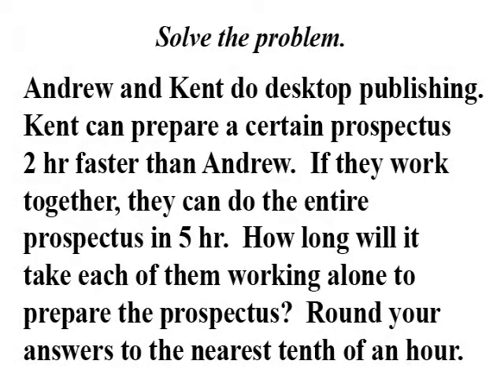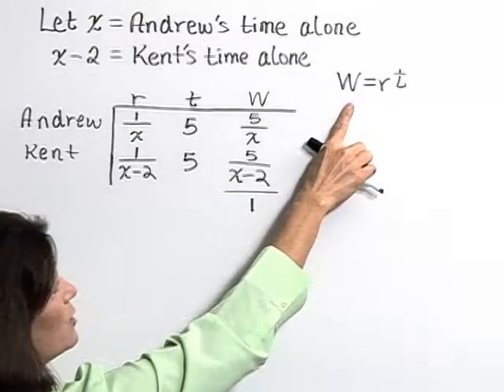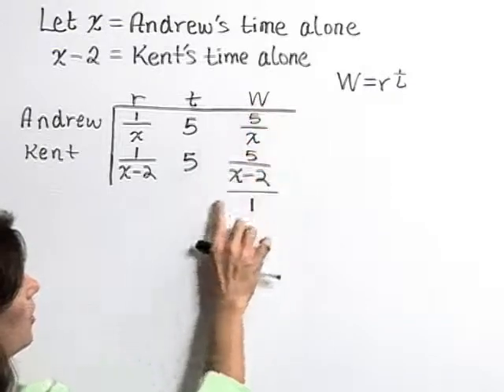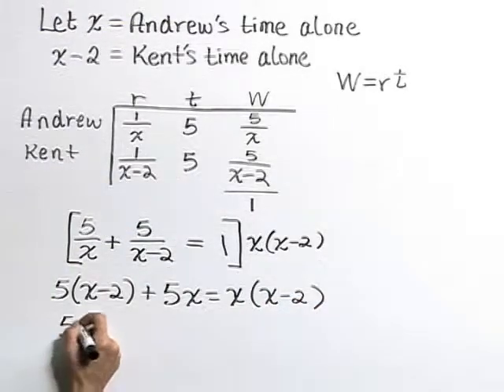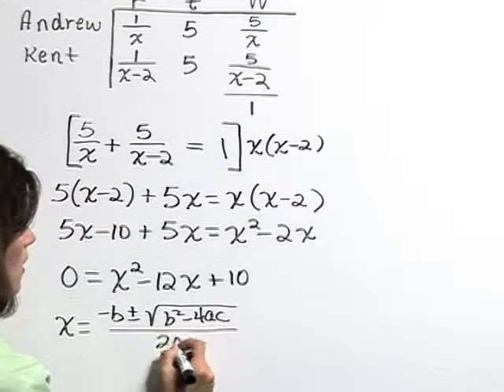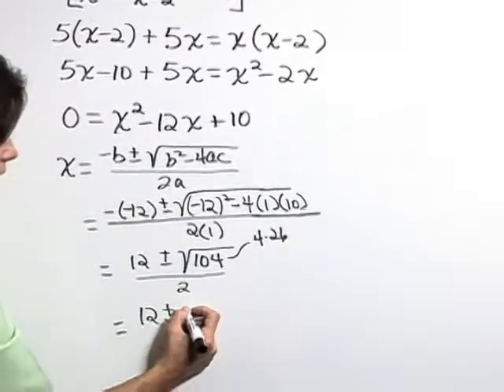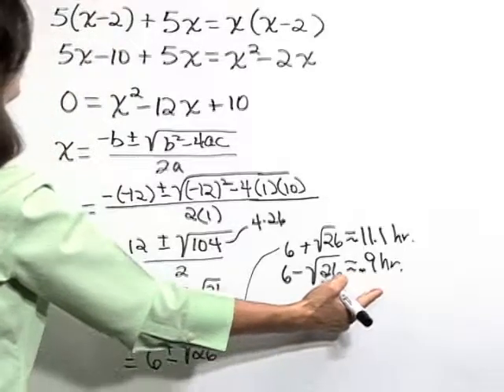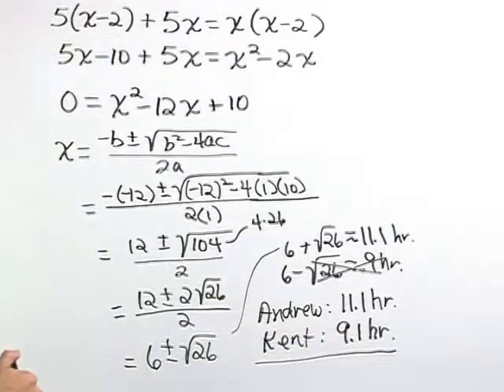Lial Introductory and Intermediate Algebra Ch 10 Ex 14